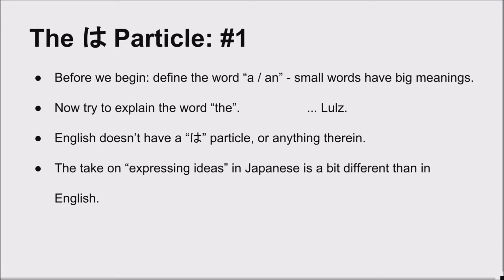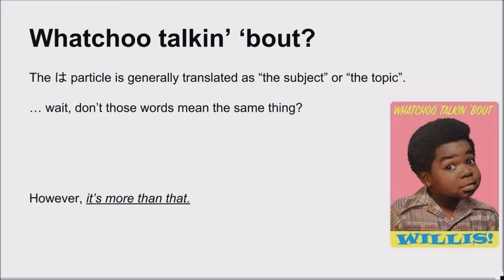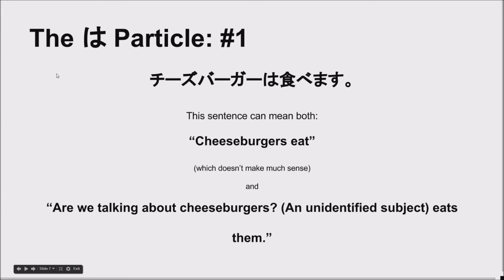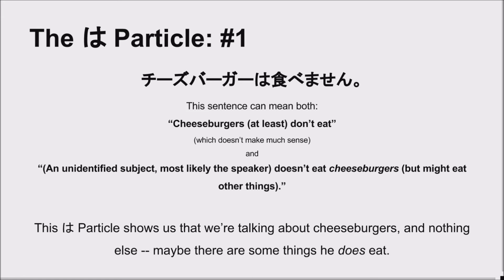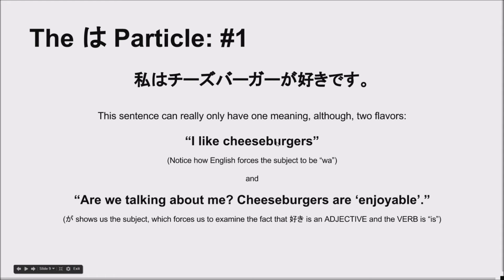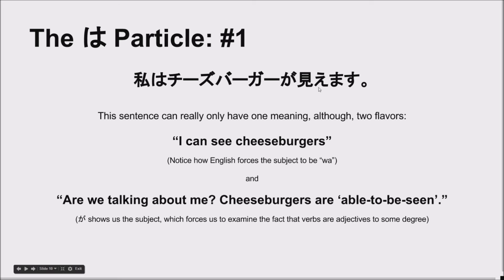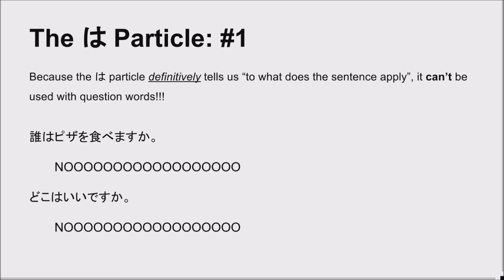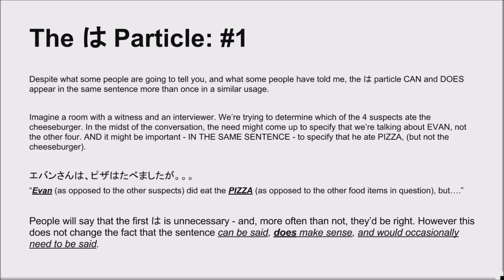Evan's Easy Japanese: The は Particle 1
: Learn Japanese through fantasy games... Free!

In this video, I outline the basics of the は particle. Be sure to check out the second video as well!